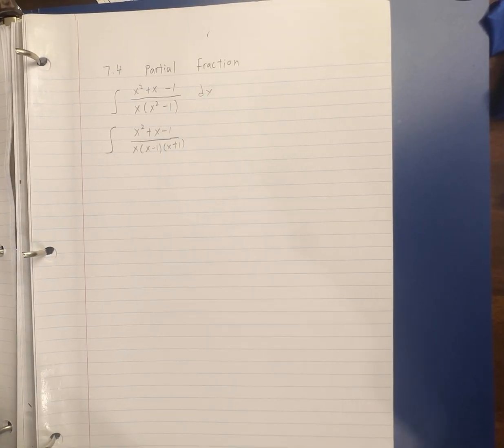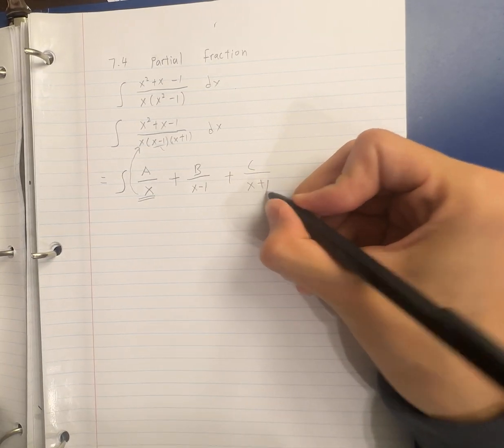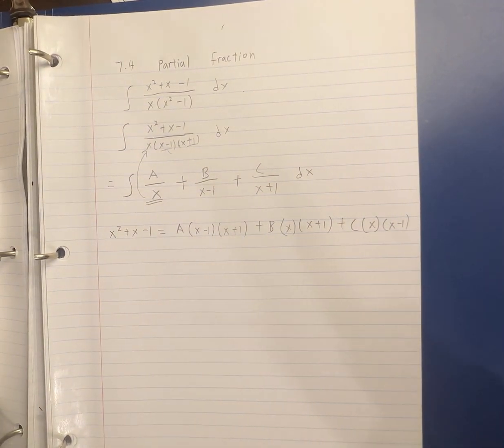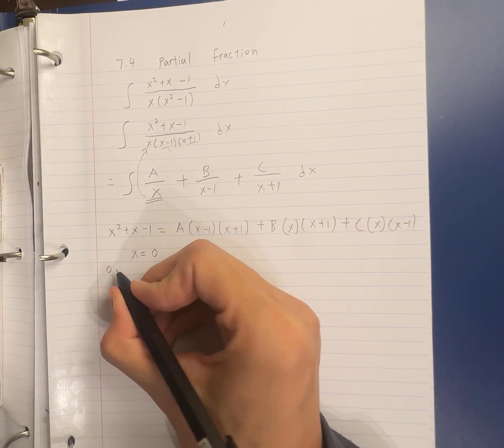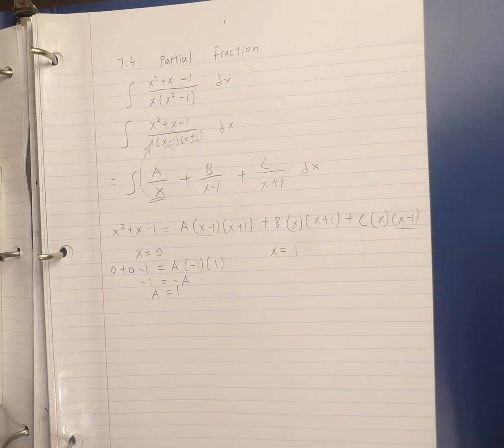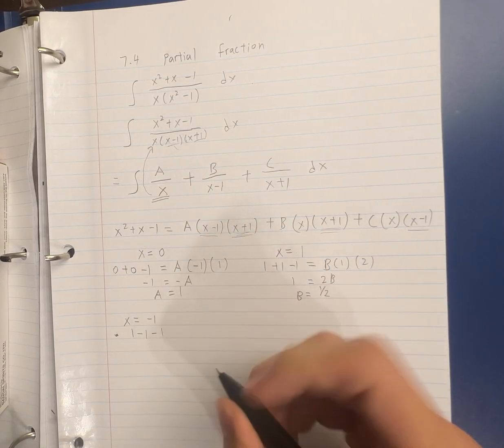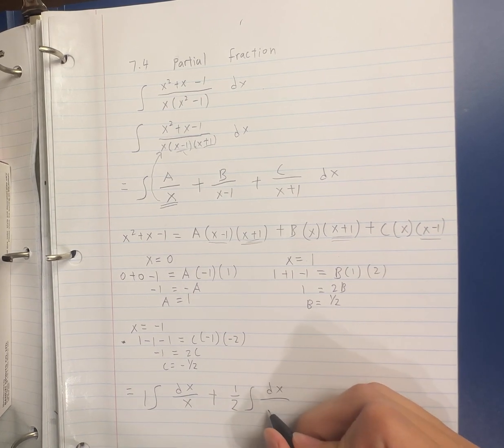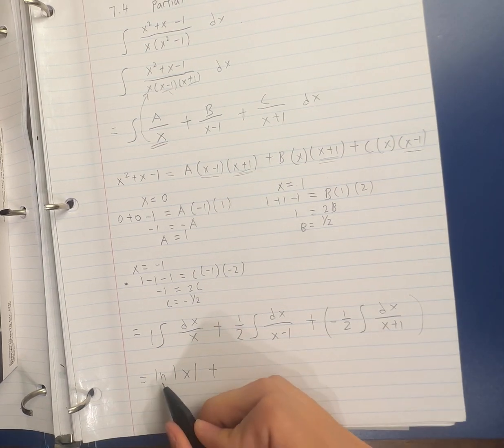April 7, 2025